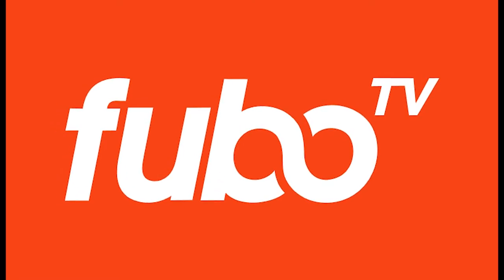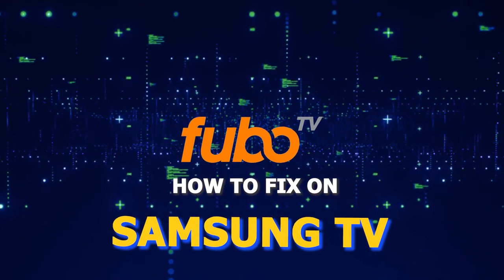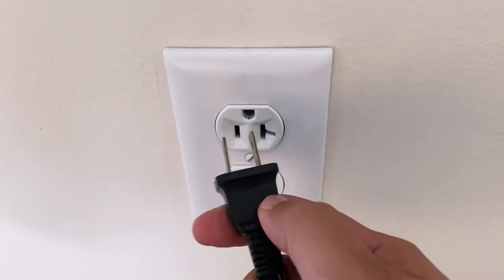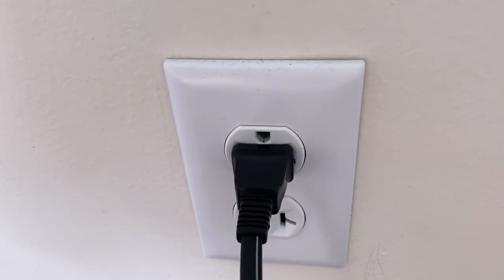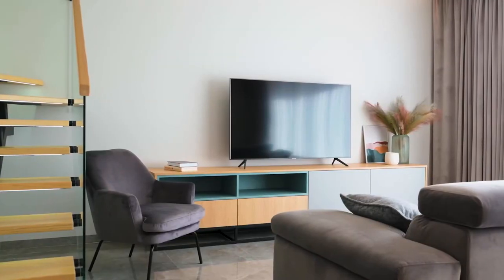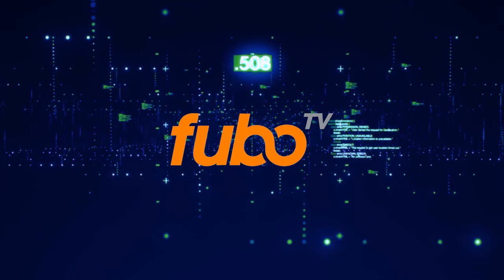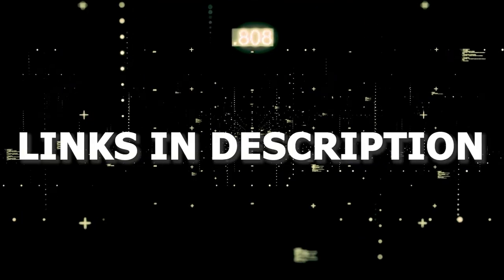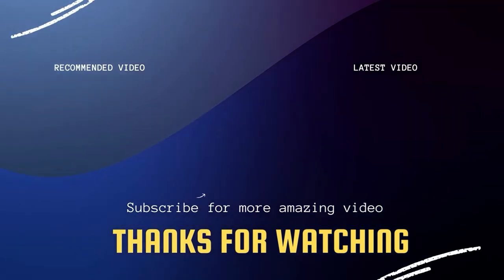How to Fix FuboTV on a Samsung TV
Here are a few different ways of how to fix FuboTV on a Samsung TV.